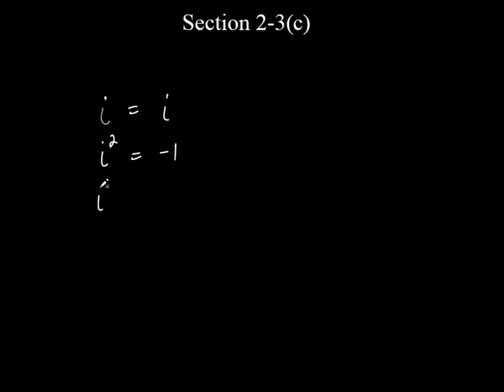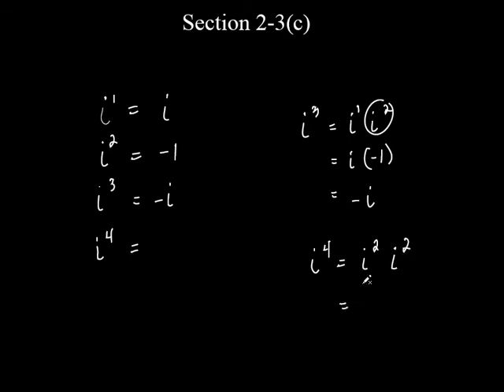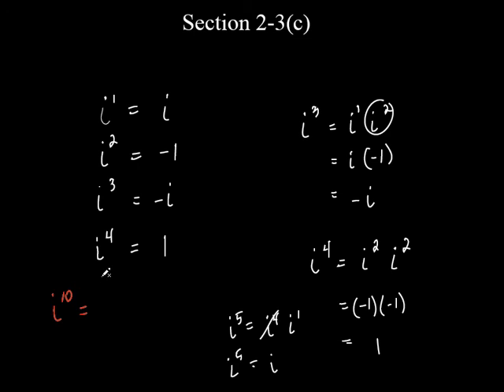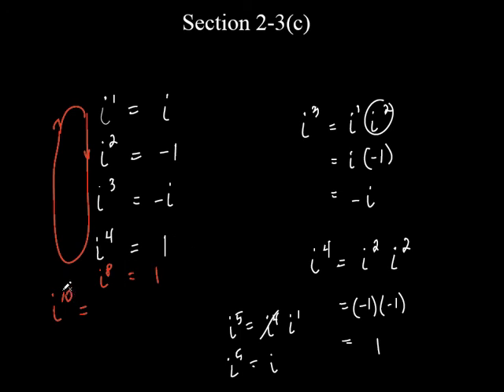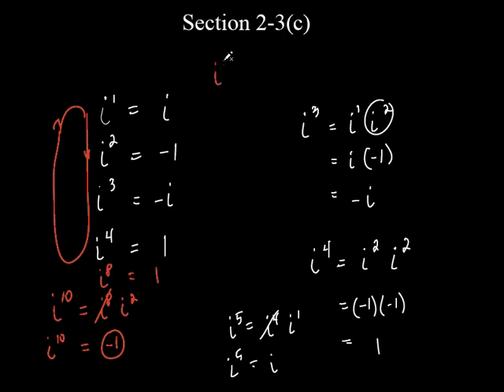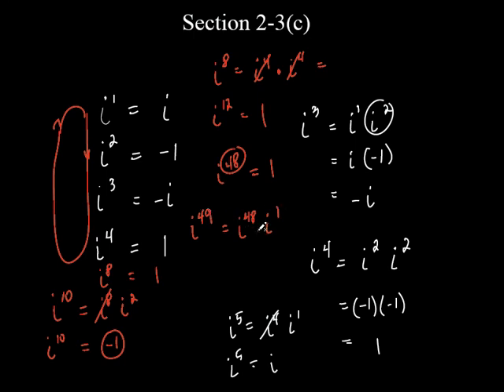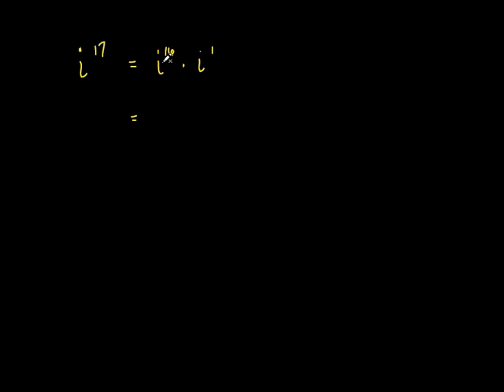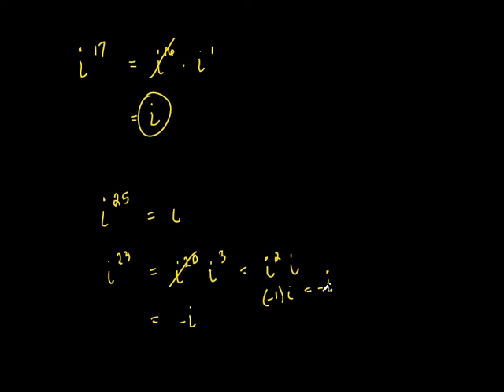1 Sec 2 3 Complex Numbers c